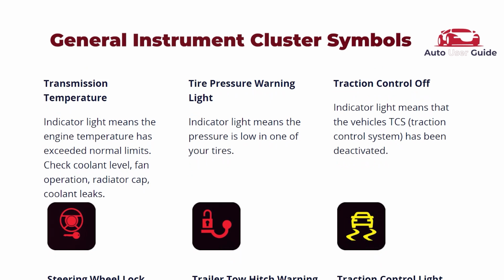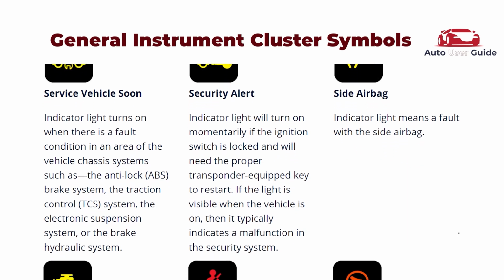2019 FORD Transit Connect: Cluster & Dashboard Warning Indicators Guide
In this video, we will walk you through the essential warning indicators on the cluster and dashboard of your 2019 FORD Transit Connect. These warning lights help alert you to potential issues within your vehicle, from engine problems to tire pressure alerts, and understanding them is crucial for keeping your Transit Connect in optimal condition.

We’ll explain what each light means, how to respond to specific warnings, and how to prevent common issues that might trigger these dashboard indicators. Whether you’re a new owner of the Transit Connect or just looking to better understand your vehicle’s warning system, this guide is designed to help.

By the end of this video, you'll be equipped to recognize the most common warning lights and know exactly how to address them.